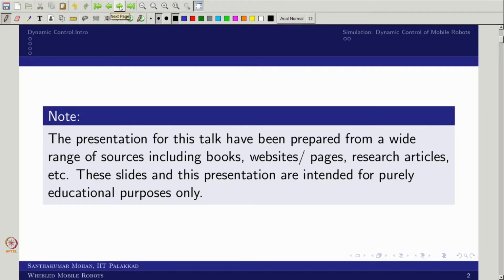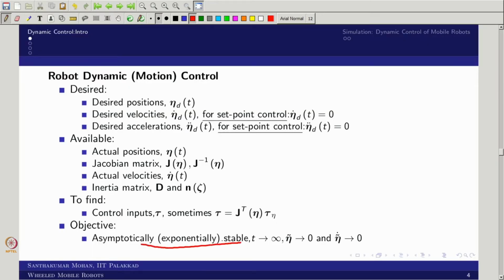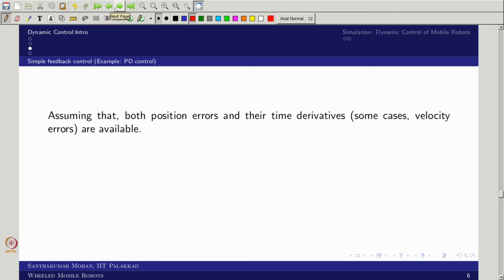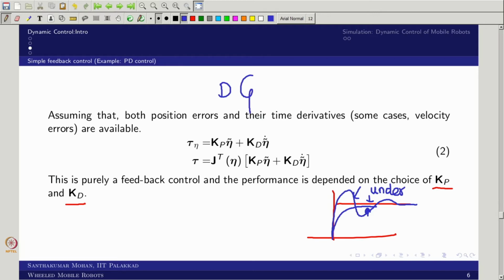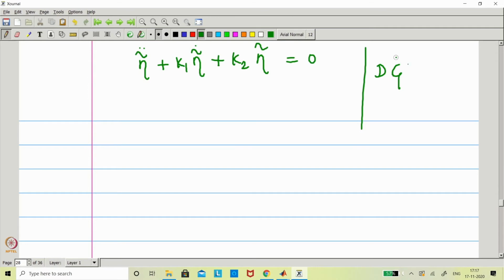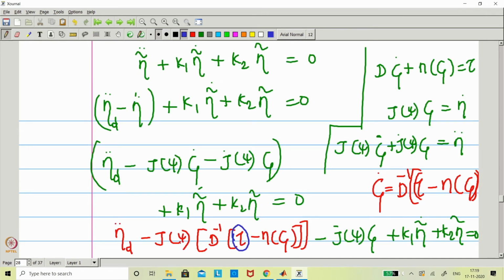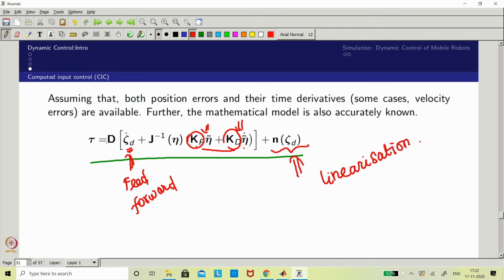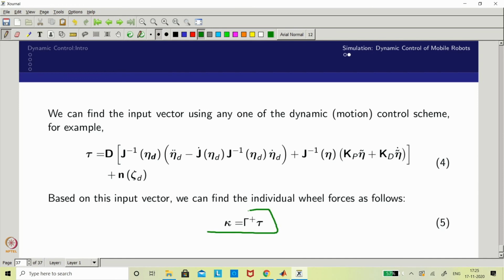mod07lec40 - Dynamic Control of Mobile Robots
Dynamic Control of Mobile Robots, computed torque control, inverse dynamics, PD control.